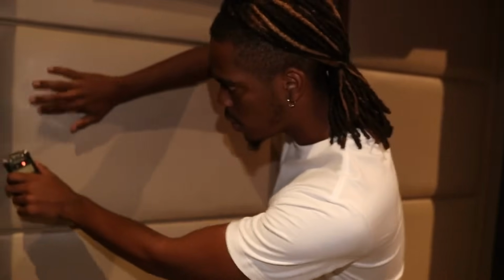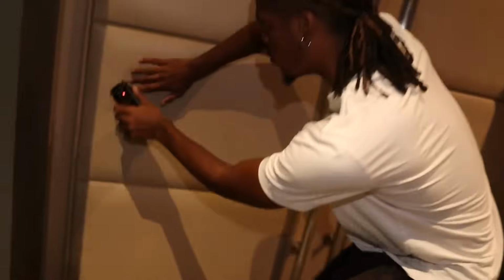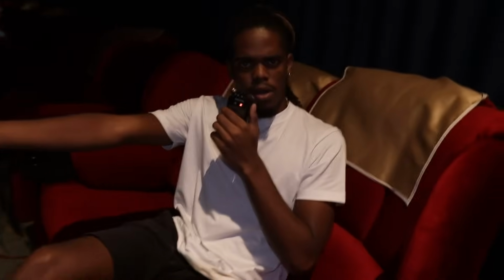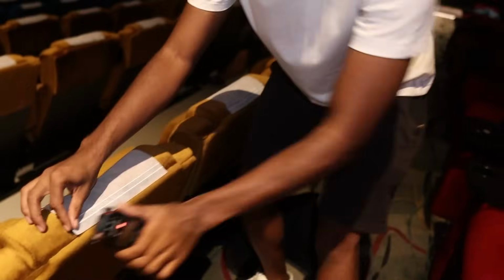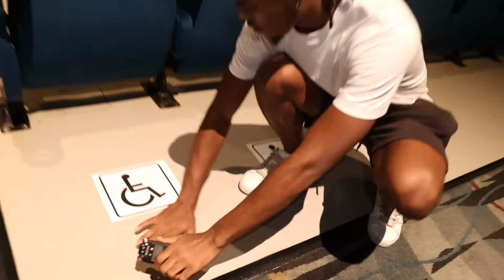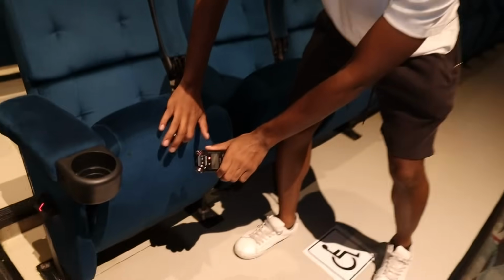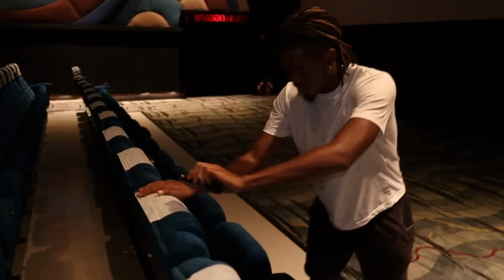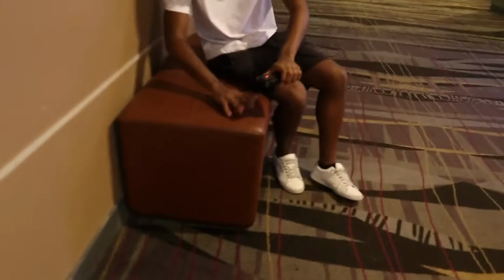ASMR in CINEMA 🎬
ASMR in CINEMA 🎬 for sleep asmr, public asmr, tingles asmr. triggers sounds public asmr tapping, scratching and more asmr triggers sounds in public asmr.

MY EQUIPMENT :
Blue Yeti Mic
Tascam Mic
Vlogging Mic
SD Card
RGB Lights